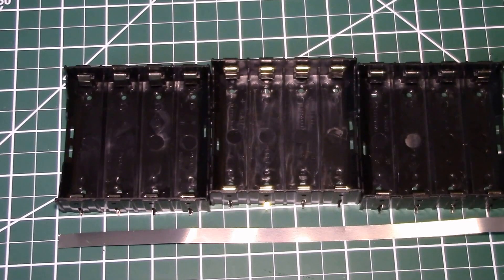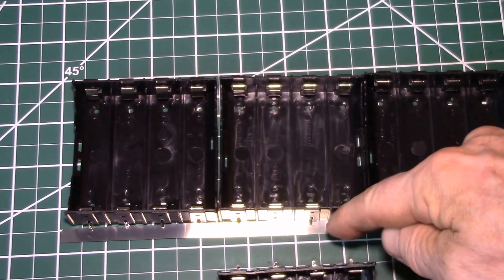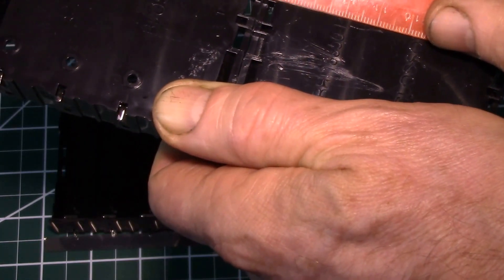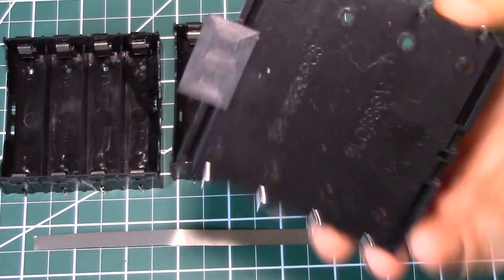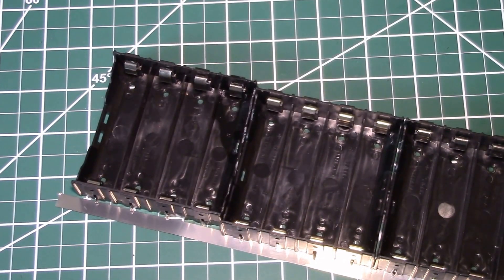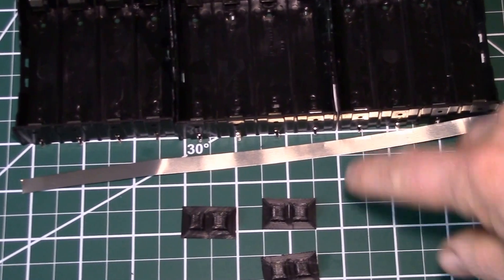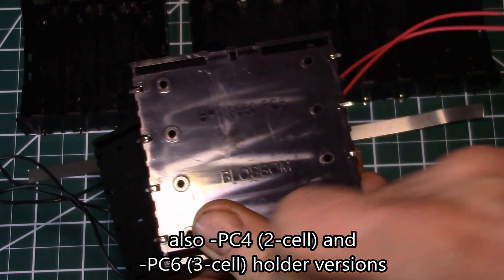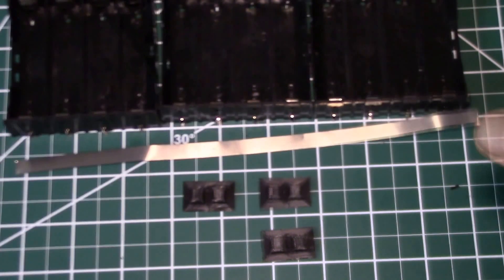Lithium Ion Battery Power Shelf, Part 2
Looking at options for joining the 4-cell 18650 holders together prior to soldering.

Not sure of the material these holders are made of, looks like ABS but one page lists glass-filled PBT.  It seems to dissolve in Acetone but I was unsuccessful at joining holders that way due to the irregular end surface.

So I designed a pair of "tenons" to fit into the "mortices" in the bottom of the joined holder.  Link to the battery holder clips below:

Parts just click into place.  Print with a ~4mm wide brim and leave it in place to hold the clips at the proper spacing.  Kind of neat not having to design the brim into the model, just let the slicer add that feature.

Battery Holders: BH-18650-PC8, -PC6 or -PC4

If anyone is interested in purchasing 3D printed battery holder clips in ABS plastic for your project, see the ordering information in the text document below, or contact me and I can mail you a copy:

You can also order the clips off Thingiverse printed in PLA.

SOUNDTRACK:
Louisiana Fairytale by Austin Rogers